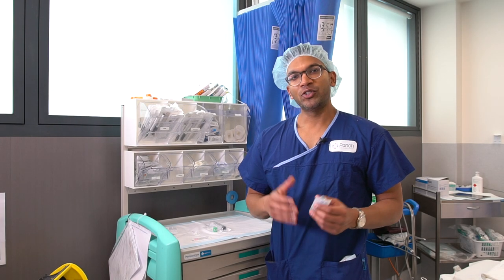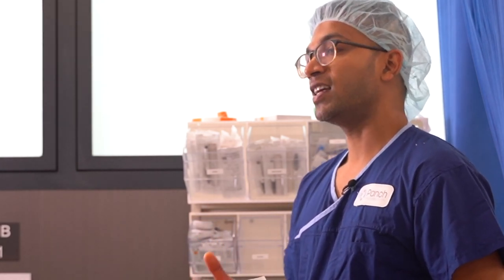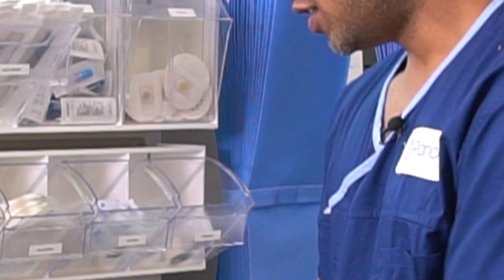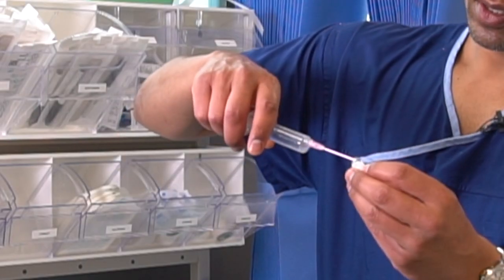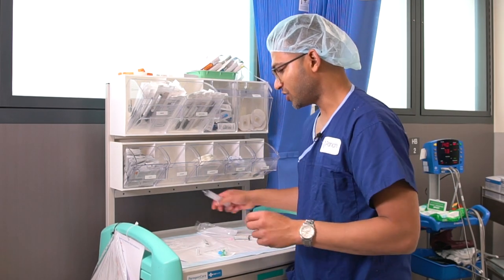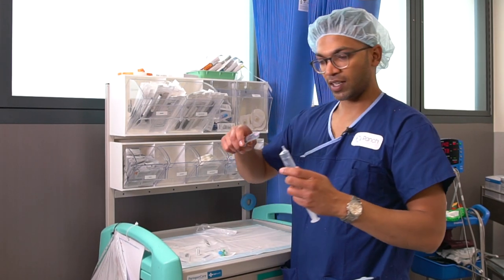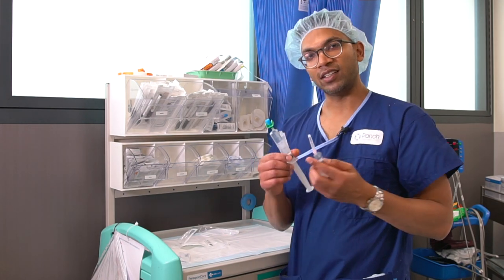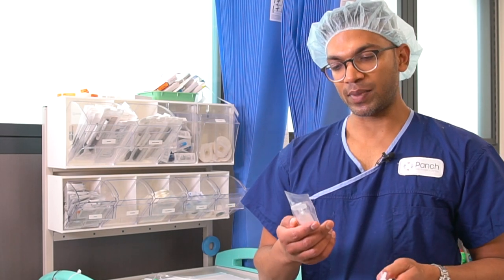What I use for my eye block anaesthesia formula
There's so many different formulas to anaesthetise the eye.

In this video I show the basics of drawing up my 2 commonly used formulas. Again, there are many different away of doing this with advantages and disadvantages to each, but its really important to have a foundation to start from; after which you can modify to suit your individual needs!

The QUICK ONSET formula that isn't long lasting (great for fast high volume lists) is 2% lignocaine with 30units.ml hyalase.

1) 10ml of 2% lignocaine.
2) mix 1500units of hyalase into this 10mls to give 2% lignocaine with 150units per ml hyalase. (FORMULA 1)
3) draw up 20 ml of 2% lignocaine in a separate 25ml syringe (FORMULA 2)
4) add 5ml of the first formula (2% lignocaine with hyalase) to that syringe.
5) the final formula is 2% lignocaine and 30units/ml hyalase

you can make up whatever volume you like... just add 1ml of FORMULA 1 to every 4ml of FORMULA 2

The QUICK ONSET LONG LASTING formula is 2% lignocaine with 0.6% Ropivacaine and 30units/ml hyalase.

1) add 10ml of 10% lignocaine to a syringe.
2) dissolve 1500units hyalase into the syringe
3) FORMULA 3 is 10% lignocaine and 150units/ml hyalase
4) in a 5ml syringe draw up 4ml of 0.75% ropivacaine.
5) add 1ml of FORMULA 3 to this 5ml syringe.
6) it will be 2% lignocaine with 0.6% Ropivacaine and 30units/ml hyalase.